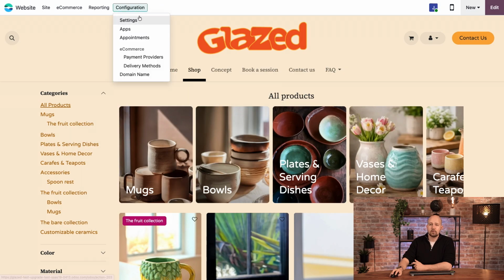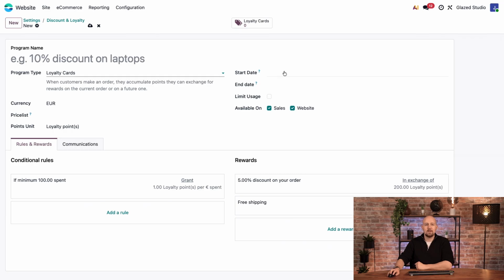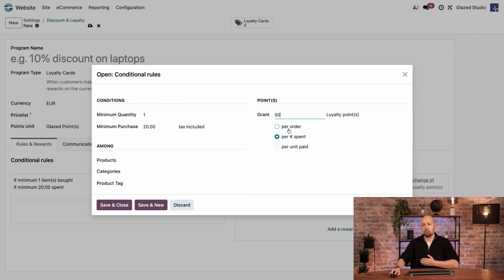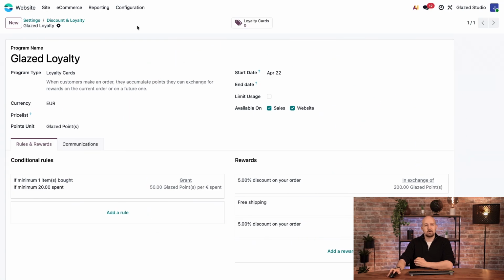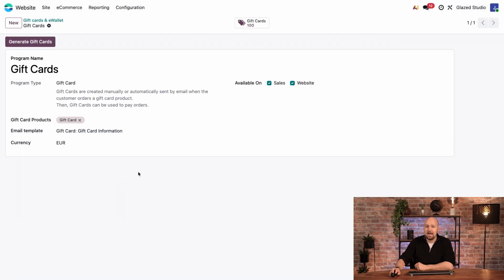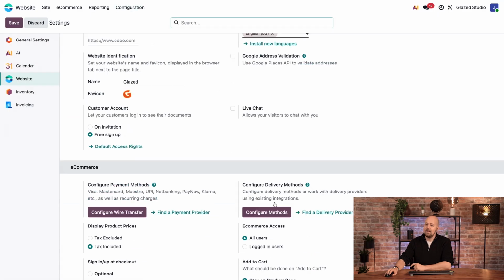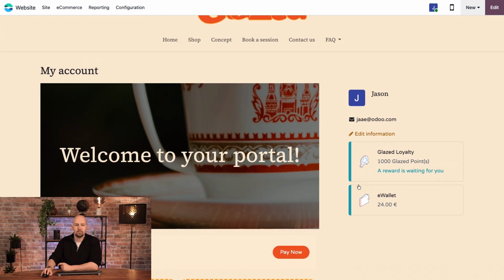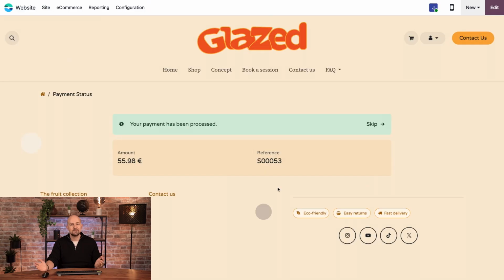Gift cards, loyalty programs and eWallets | Odoo [eCommerce]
Learn how to create gift cards, loyalty programs and eWallets in Odoo [eCommerce].

- Deep dive into Odoo [eCommerce] with official Odoo documentation on [eWallets and gift cards]:

Chapters

00:00 Intro

00:35 Configuration

01:04 Create a loyalty program

05:04 Create a gift card

07:06 Create an eWallet

07:53 Comparison price

09:10 Results on the front-end

11:02 Outro